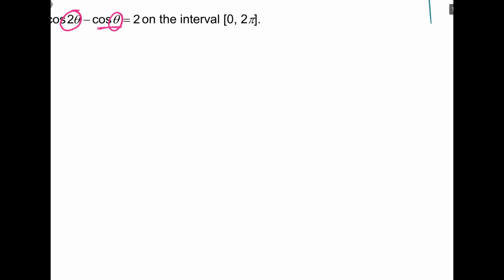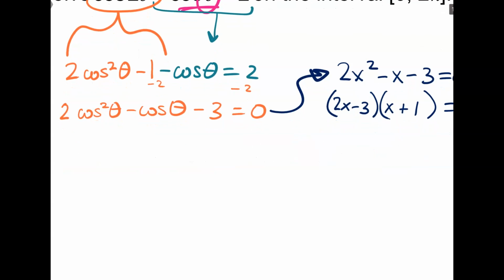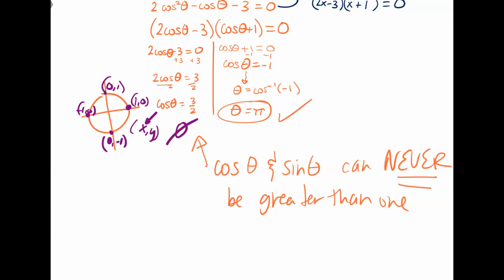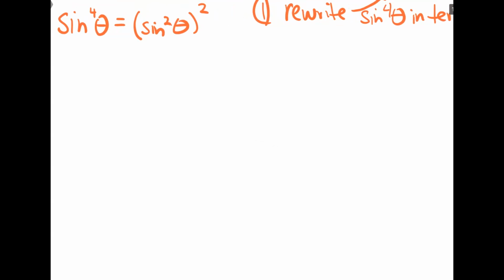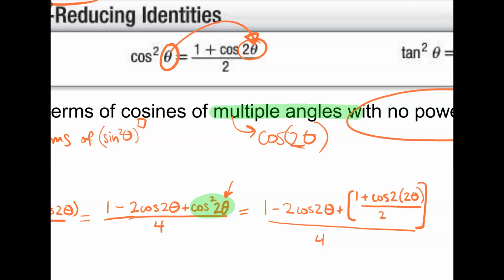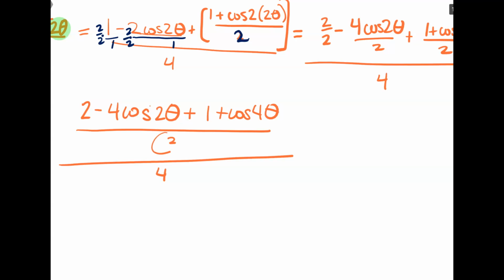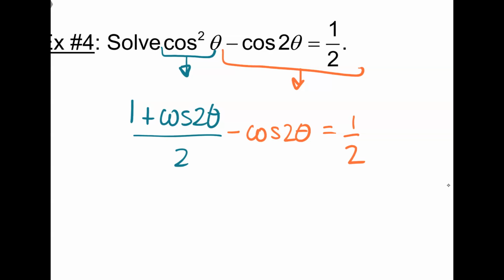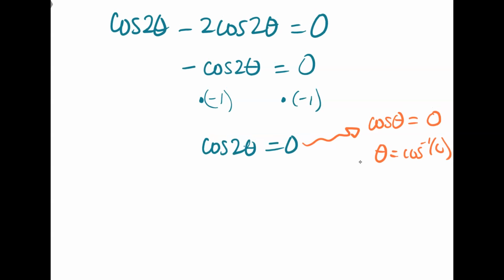5.5 part 1 G